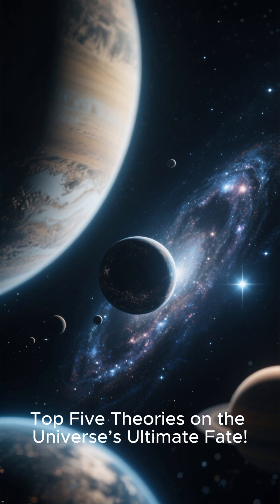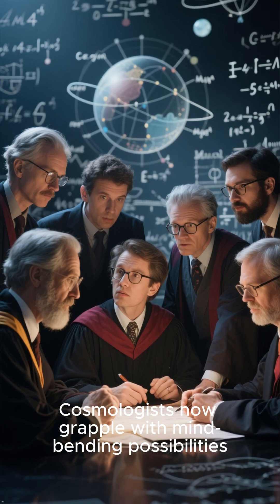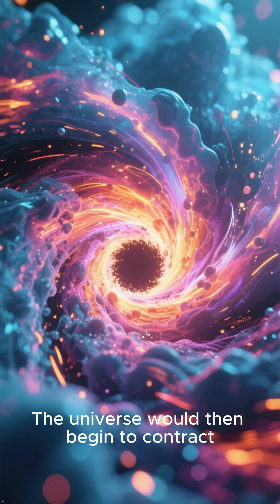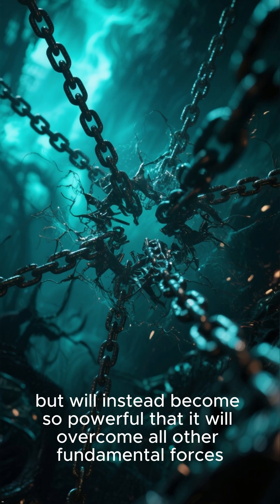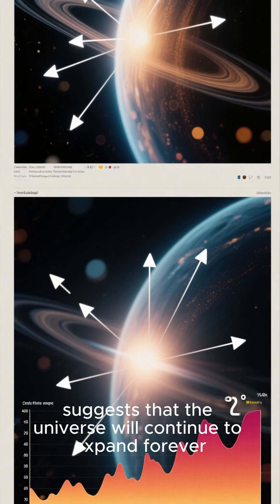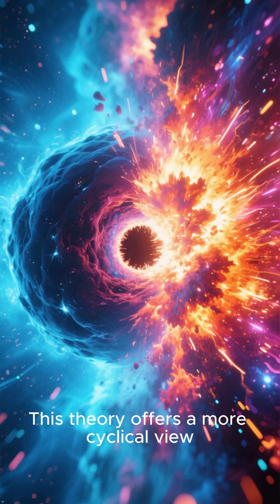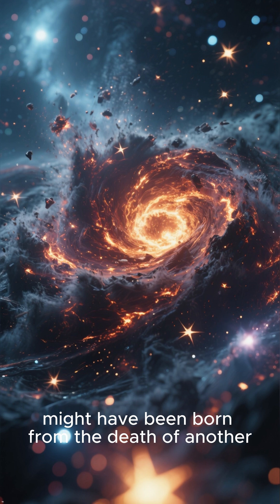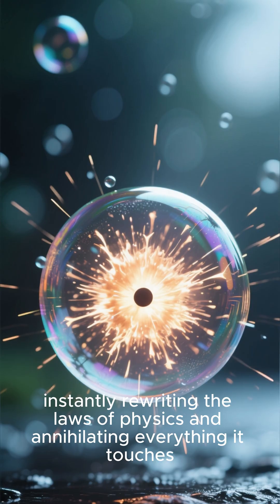What’s Next for the Universe? Top 5 Theories on Its Ultimate Destiny